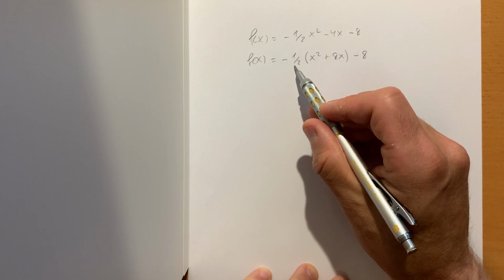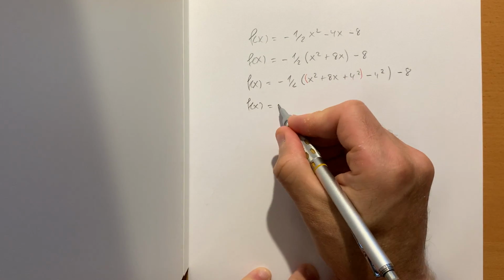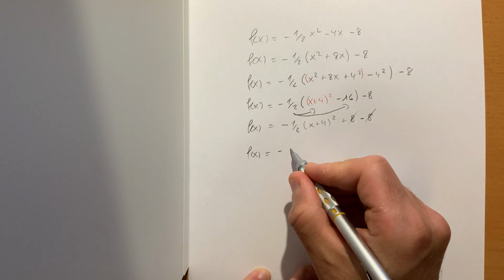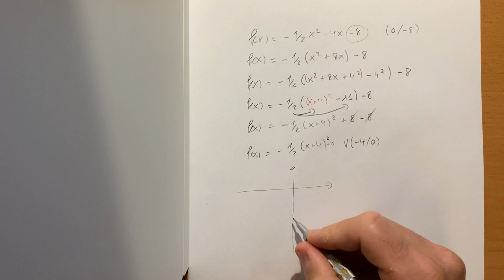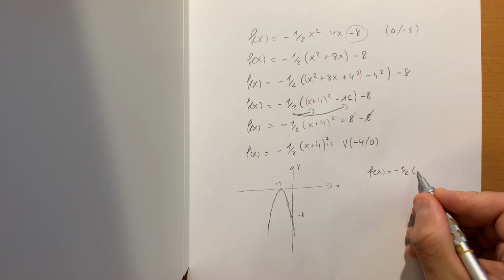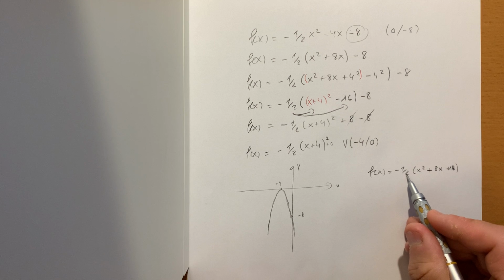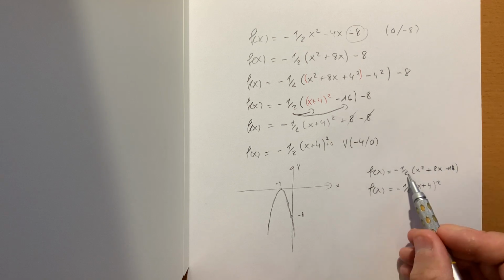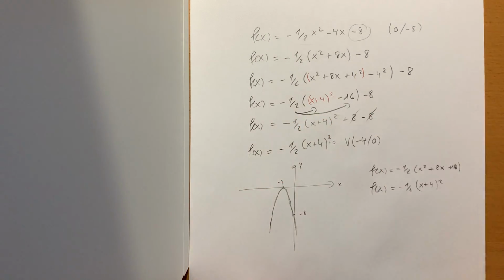4bi 03062020 quadratic functions completing the square Ex2 j